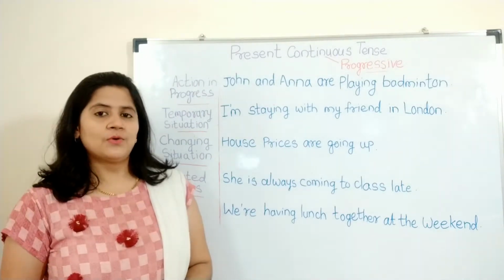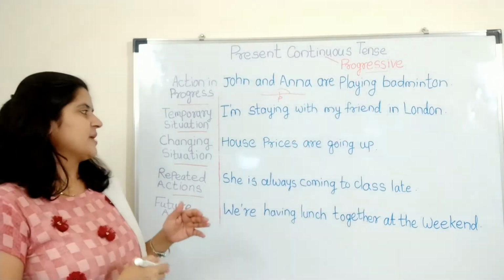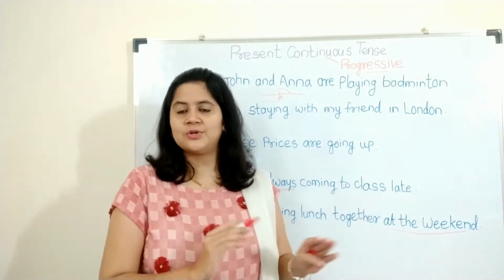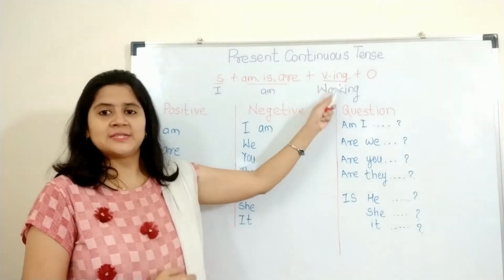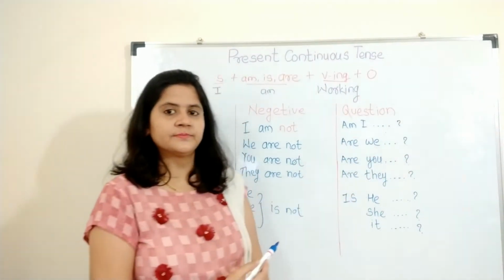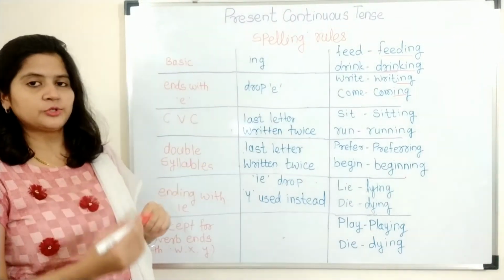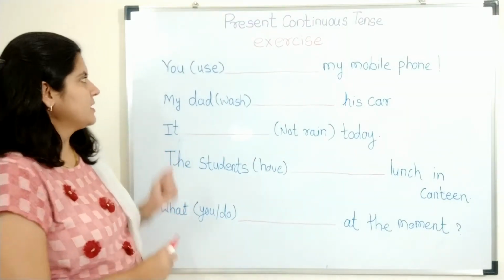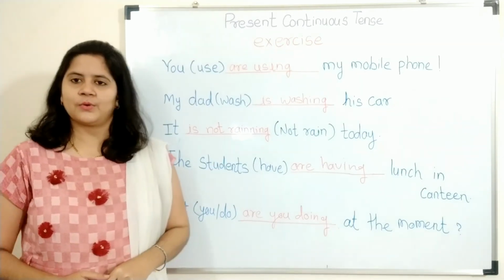Easy Way to Learn English Tenses : Present Continuous Tense | Progressive tense #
Easy way to Learn English Tenses: Present Continuous Tense

In this lesson we will learn about "PRESENT CONTINUOUS TENSE" or"Progressive Tense" one of the type of " Present Tense".
Here we need to understand when do we use it.lets learn it Step by Step with examples.
also You will learn how construct the sentence, how to make positive, Negative and question form of it with some spelling rules.

I am sure it will help you to clear your doubts
enjoy easy way to learn English Tenses.

🌍 English World 🌍